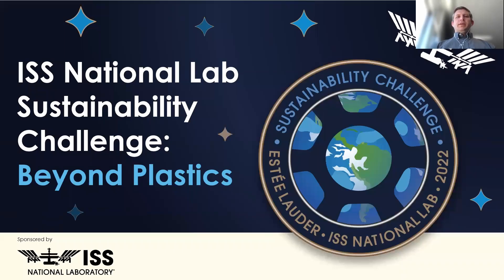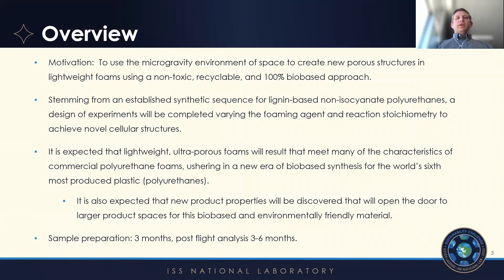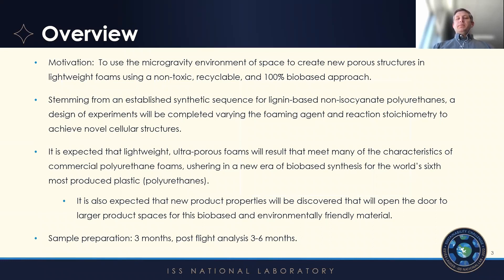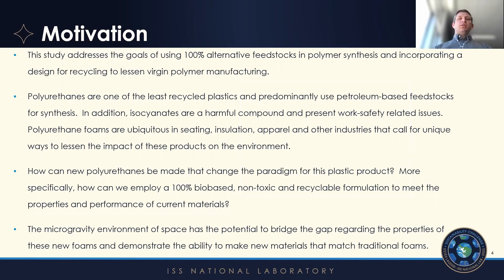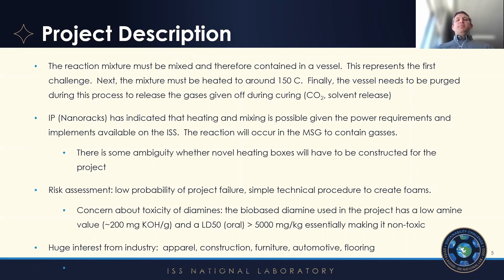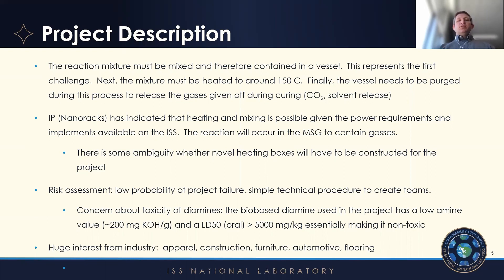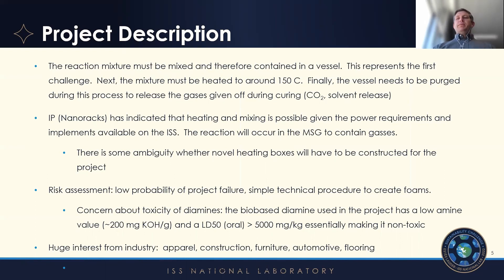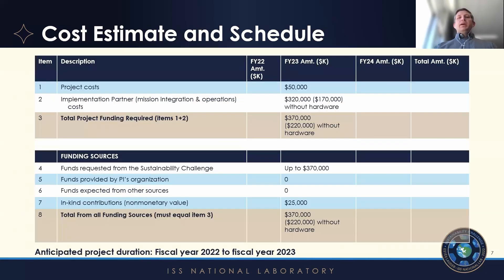Ultraporous 100% Biobased Non-isocyanate Polyurethanes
Company: Clemson University
Principal Investigators: James Sternberg, Srikanth Pilla, Olivia Sequerth

Don’t miss the event!
2022 ISS National Lab Sustainability Challenge: Beyond Plastics Virtual Event
3/25 at 1pm EDT

The Sustainability Challenge is an open solicitation for U.S.-based entities to propose flight projects that leverage the space station to tackle plastics waste and enable scientific or technological advancements that improve Earth’s environment. The virtual event on March 25, 2022, will feature finalists’ recorded presentations and exciting guest speakers, culminating with an award ceremony recognizing the top ranked finalists. Following the event, finalists will be invited to submit a Full Proposal for a flight project leveraging the ISS National Lab, and the Final Determination for the selected team will be announced at the 2022 ISS Research and Development Conference July 25-28 in Washington, D.C.